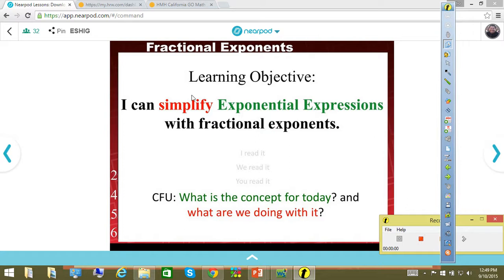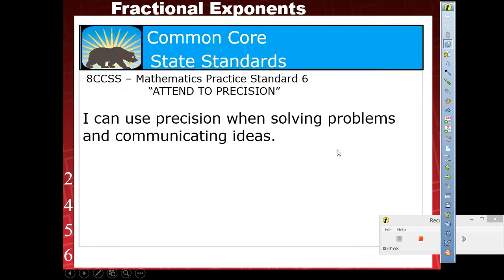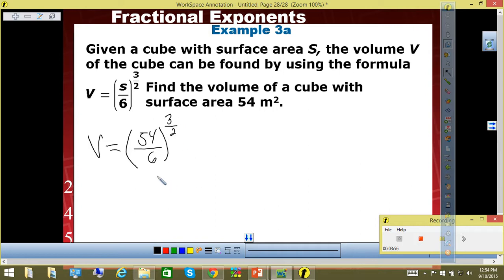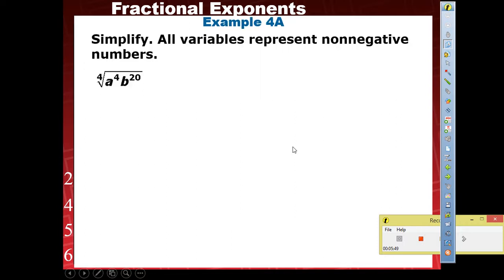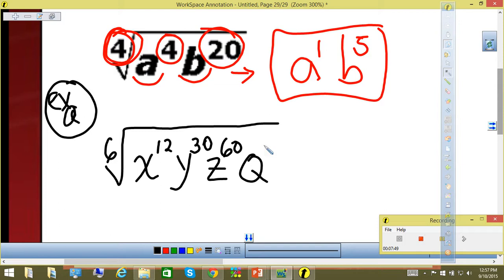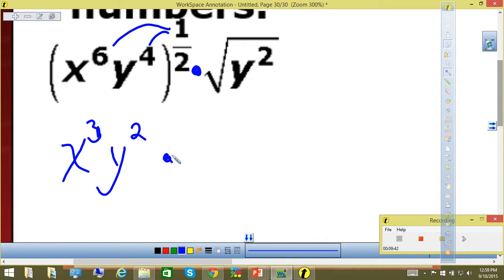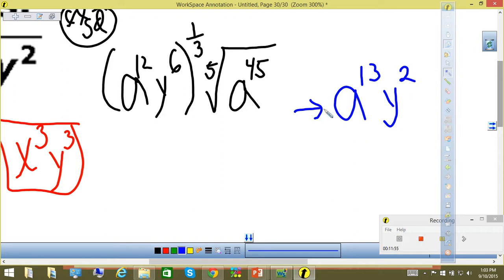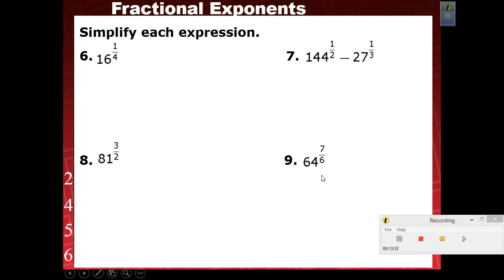Mr. Q's Fractional Exponents Part 3